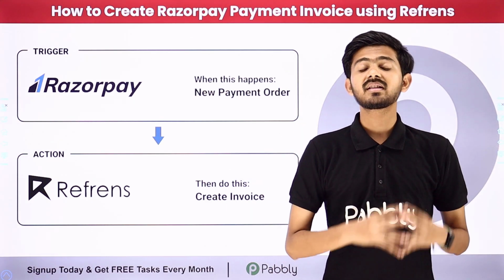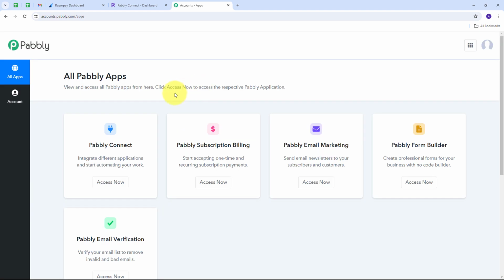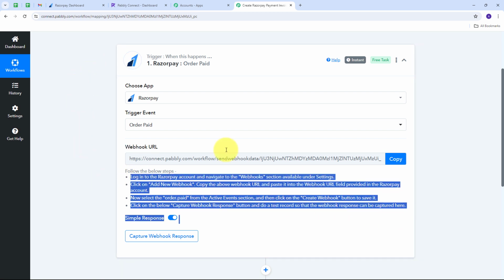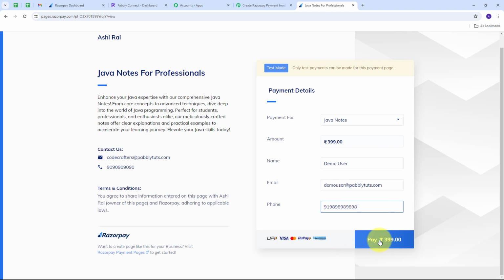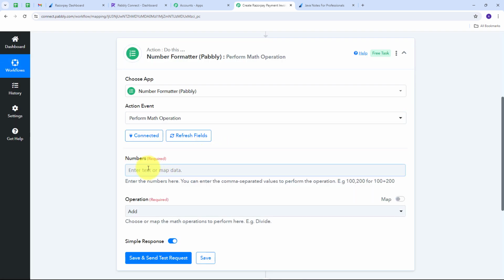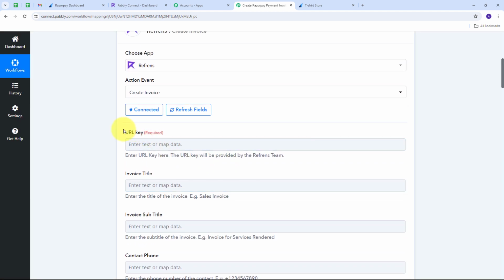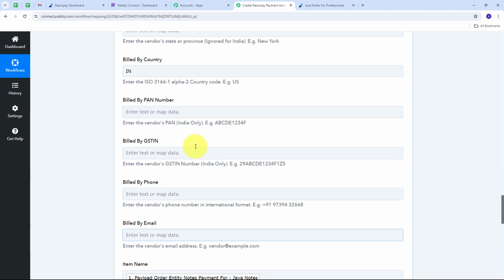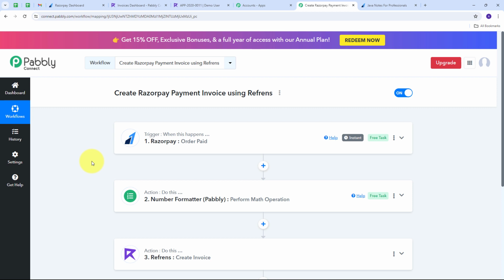How to Create Razorpay Payment Invoice using Refrens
In this tutorial, we'll guide you through the process of creating a Razorpay payment invoice using Refrens and Pabbly Connect. Razorpay is a popular payment gateway, and Refrens is a comprehensive invoicing tool. By integrating Razorpay with Refrens through Pabbly Connect, you can automatically generate invoices for payments received via Razorpay. Follow our step-by-step instructions to set up this integration efficiently, ensuring that your invoices are created seamlessly and sent to your customers without manual intervention.

1. Automation: Pabbly Connect offers automation capabilities that can help you automate mundane and repetitive tasks. This allows you to save time, money and resources.

2. Integration: Pabbly Connect provides a wide range of integrations so that you can connect different web services with each other. This helps you to create smarter workflow processes and make your business more efficient.

3. Security: Pabbly Connect takes security seriously and provides an industry-standard security system to protect your data and applications.

4. Scalability: Pabbly Connect is highly scalable and allows you to easily add new applications and services to your workflow.

 5. Cost-effective: Pabbly Connect is cost-effective and provides plans for different business sizes.